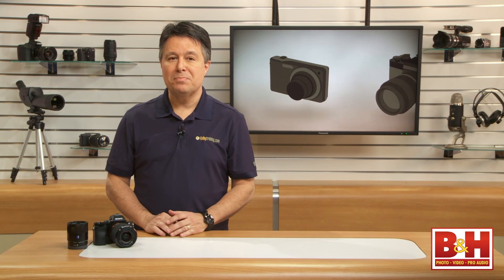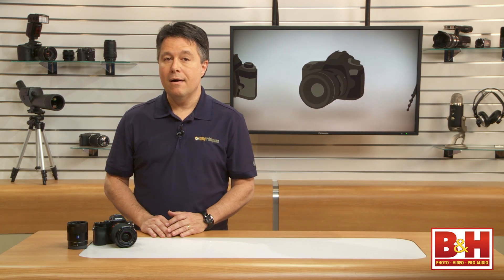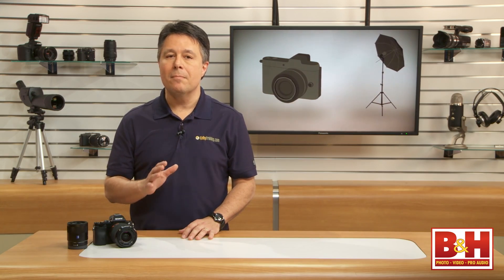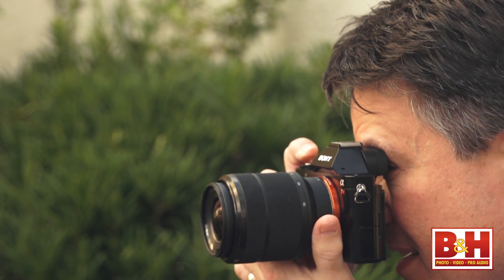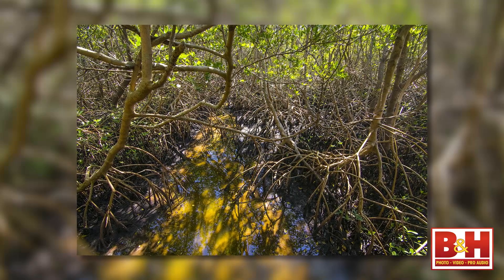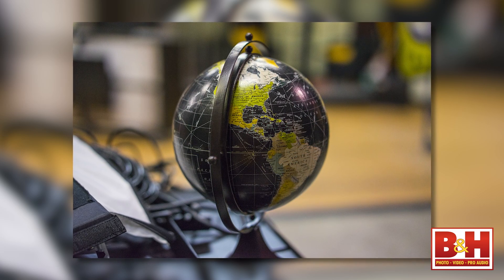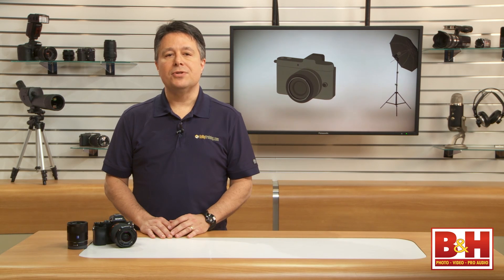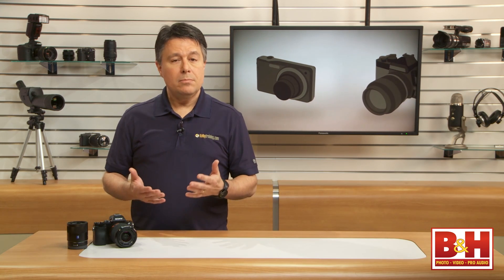Sony Alpha a7R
The Sony Alpha a7 and the a7R are extraordinarily similar. They're both full-frame mirrorless cameras and the bodies and controls are identical, but the a7R has 12.1 Mp more resolution for a 36.4 Mp total, and there are performance differences as well.